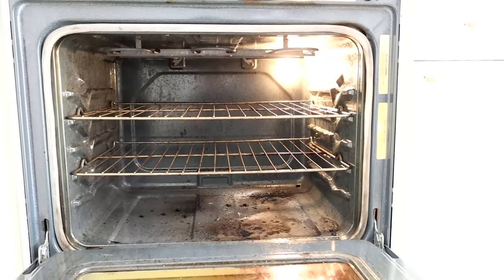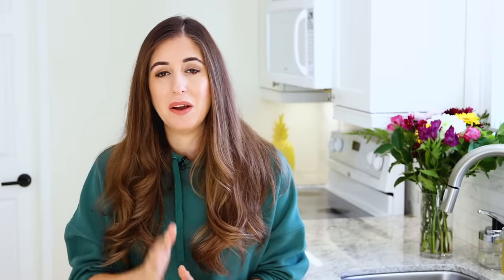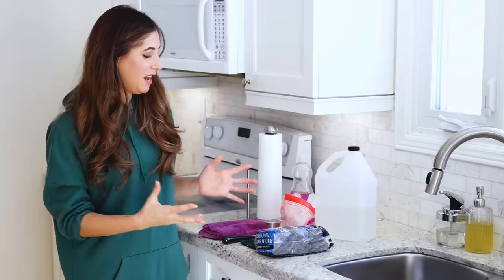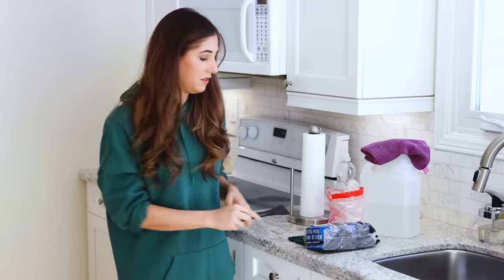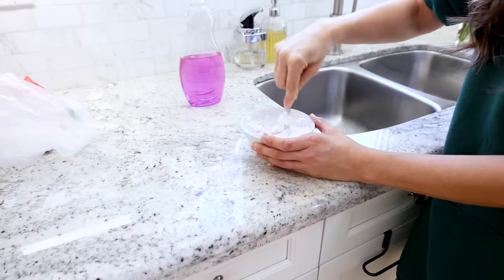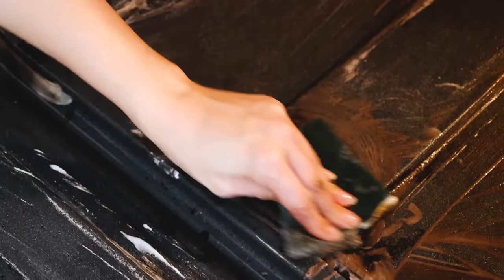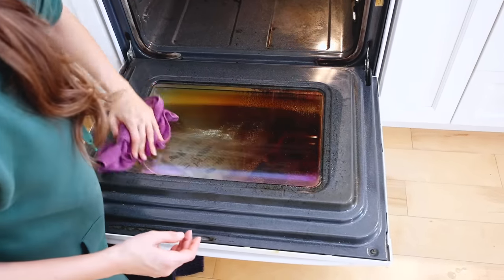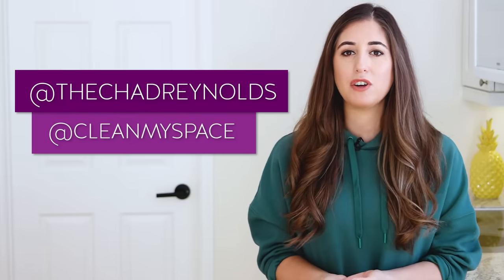How to Clean an Oven (Non Self Cleaning)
Here at the Clean My Space HQ, we've never found ourselves in a position to show you how to clean a non-self cleaning oven, because our oven cleans itself, BUT, because 2020, it's broken and now cleaning expert Melissa Maker can *finally* show you how to clean a non-self cleaning oven!

Questions? Comments?